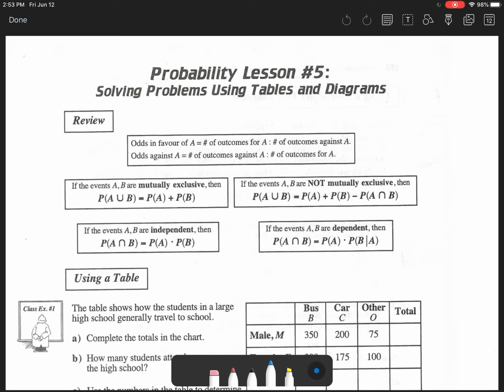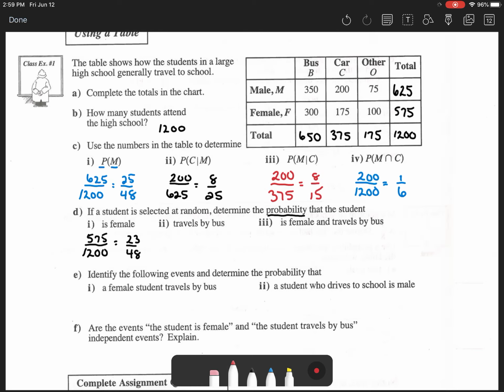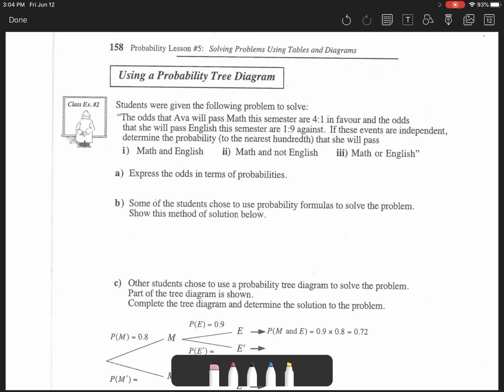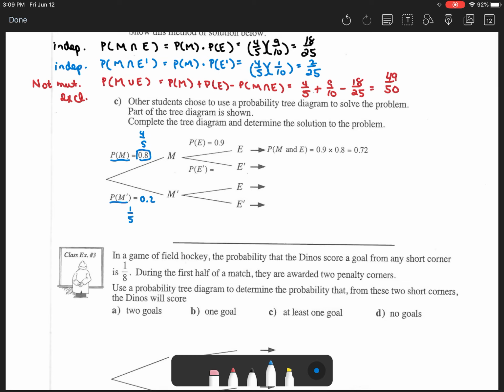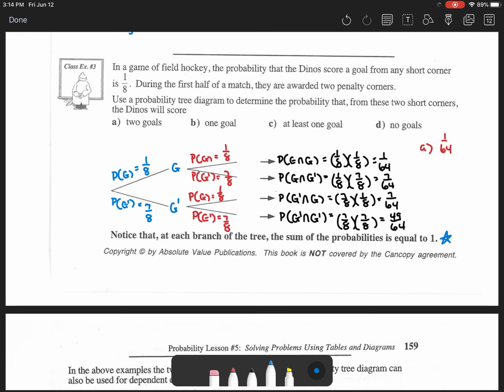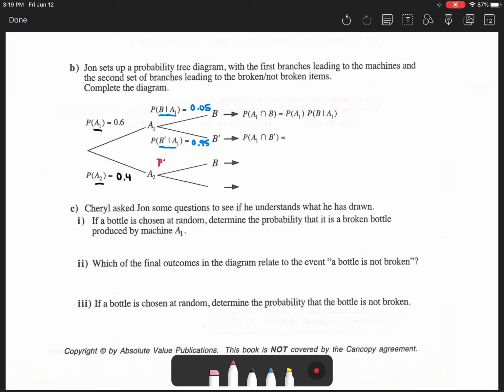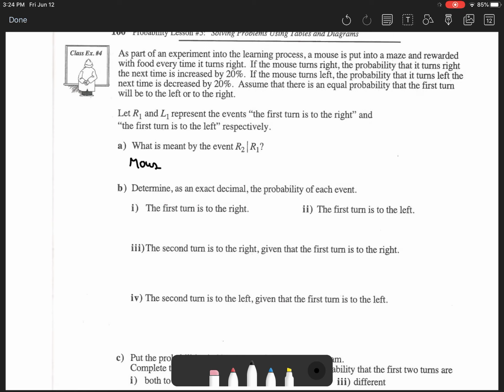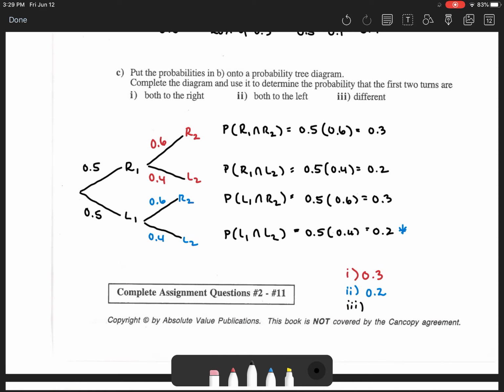Lesson #5 Solving Problems using Tables and Diagrams